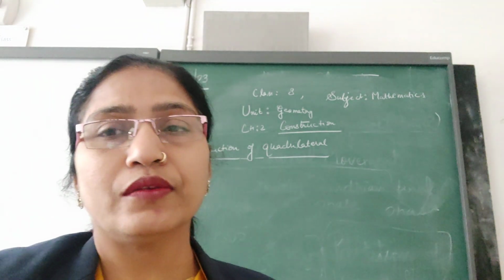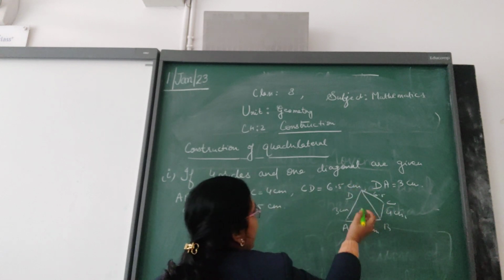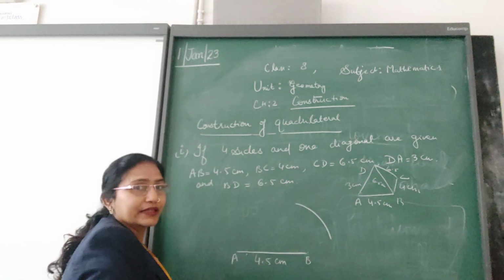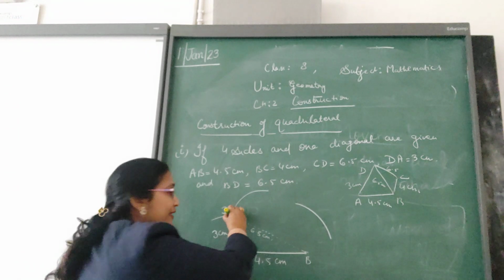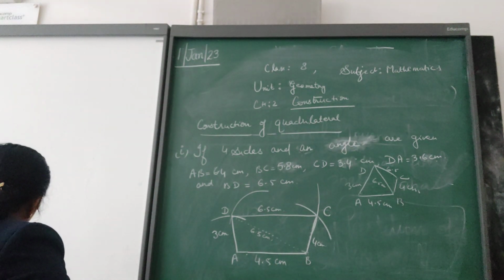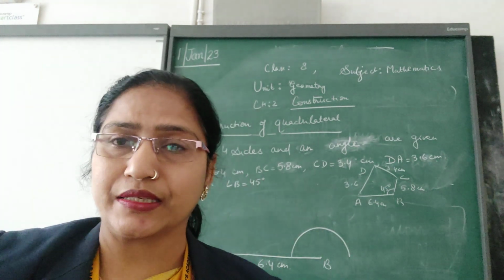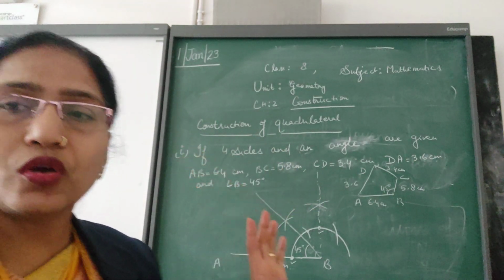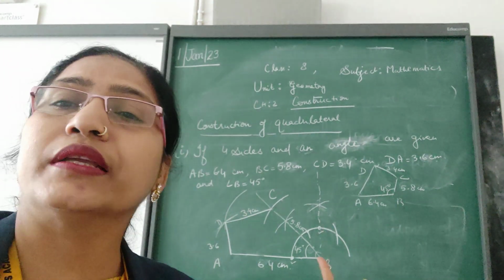Class 8, Mathematics, Unit Geometry Chapter 2 Constructions by Anuradha Sharma